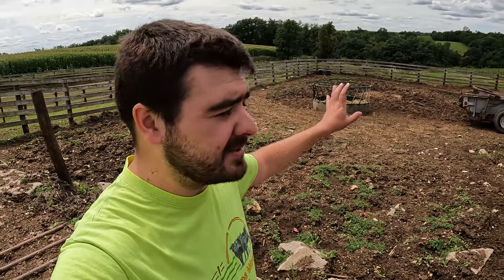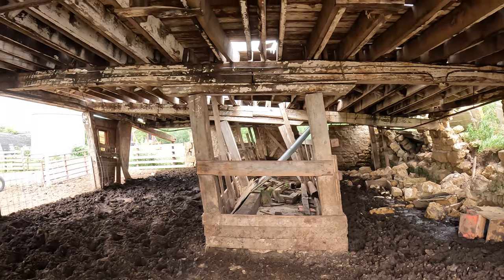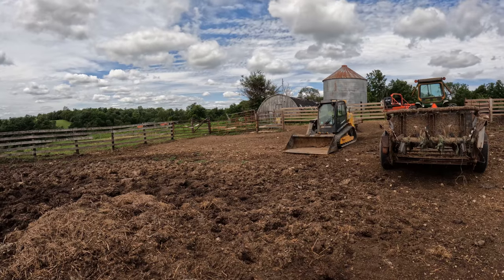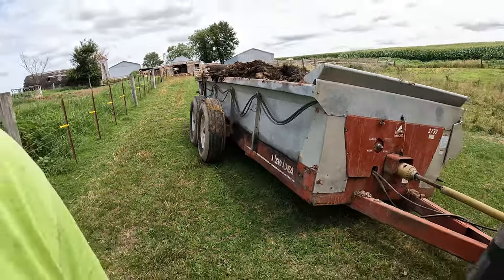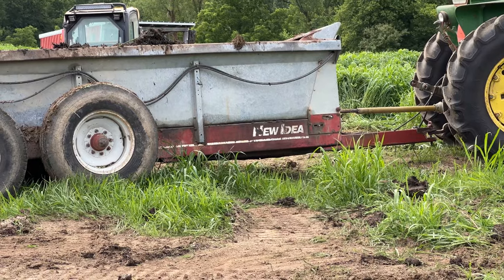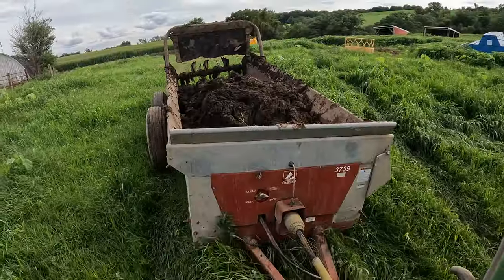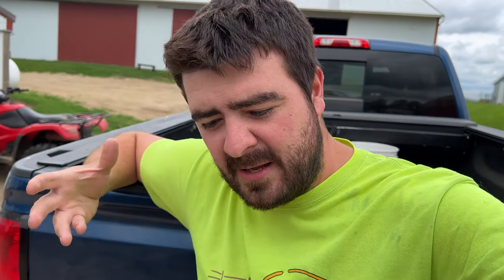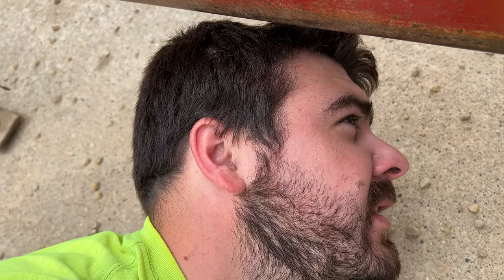Spreader On Life Support - Loading Manure w/ JCB Teleskid 3TS-8T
I discovered a major issue with the spreader while hauling manure!